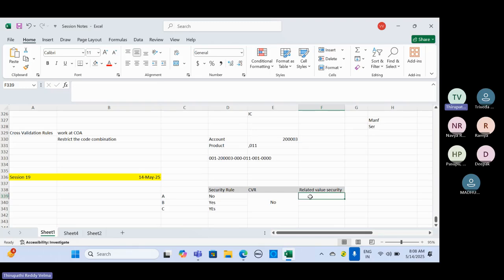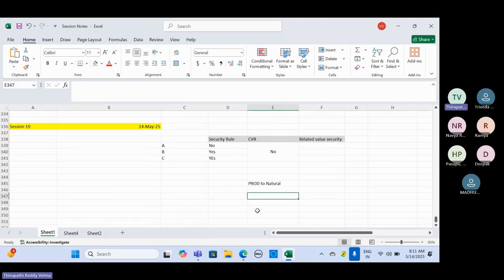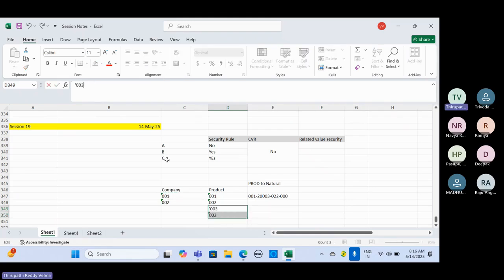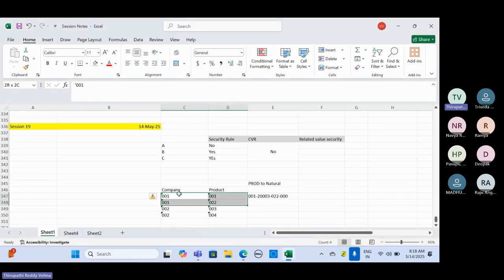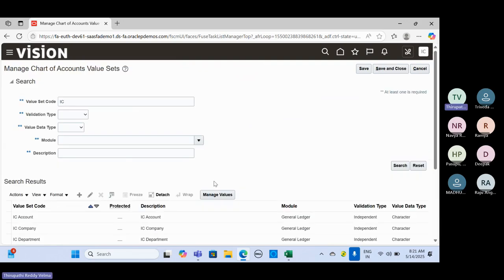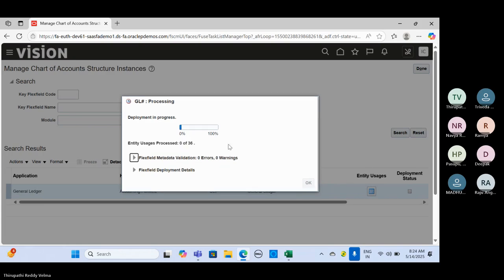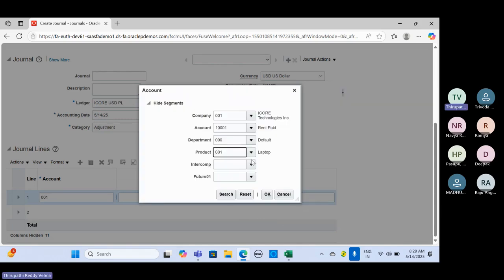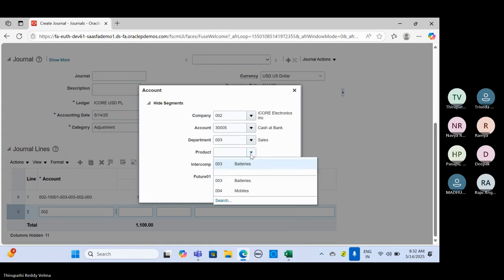Related Valueset Security Concept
Data Security concept in GL which is different from Security rules and Cross validation Rules